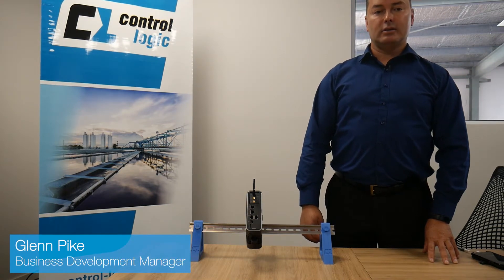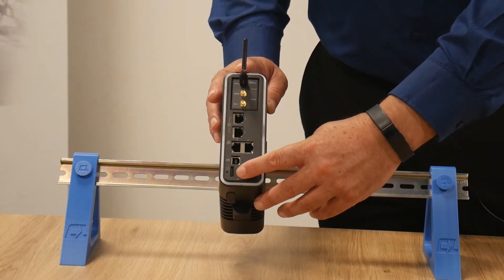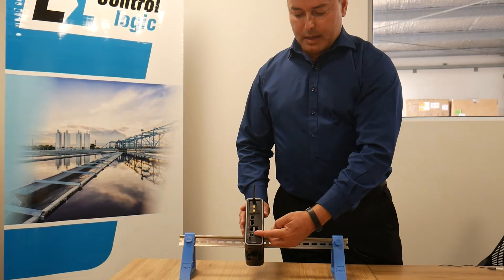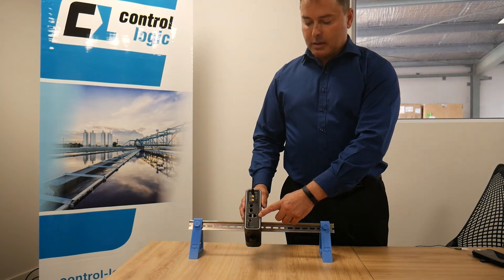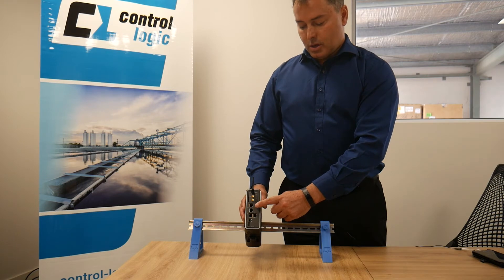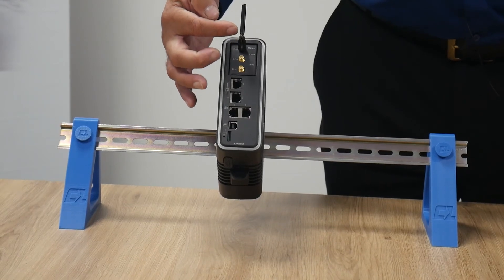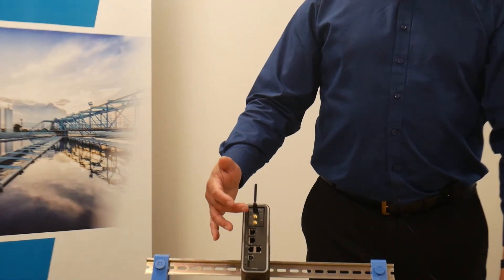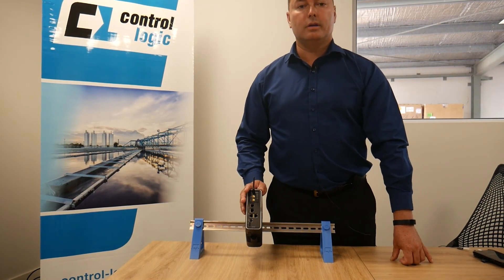Control Logic | Introduction to Red Lion's FlexEdge DA50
This hands-on product introduction to Red Lion's DA50 will introduce you to its features, options, and capabilities - presented by Glenn Pike from Control Logic